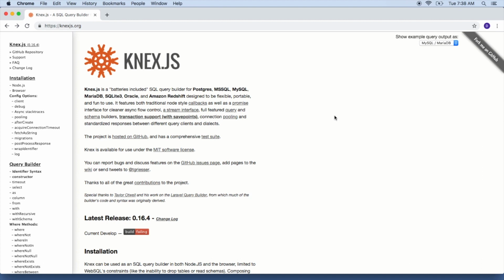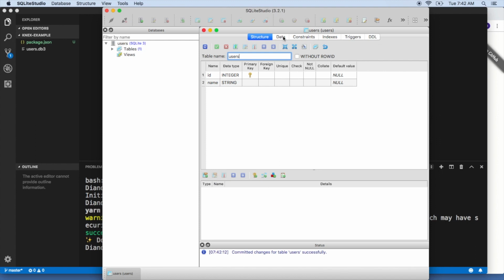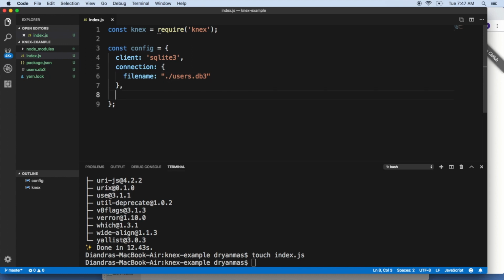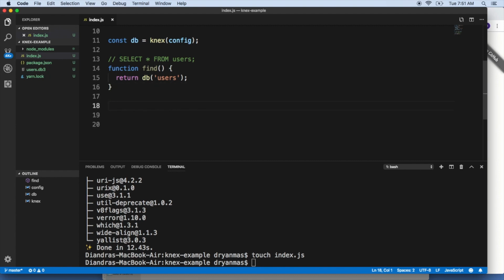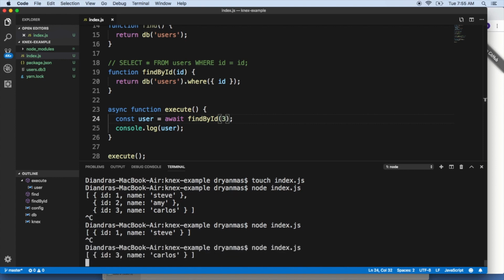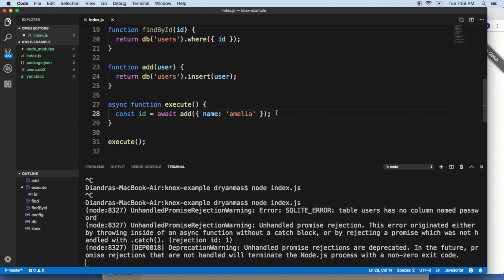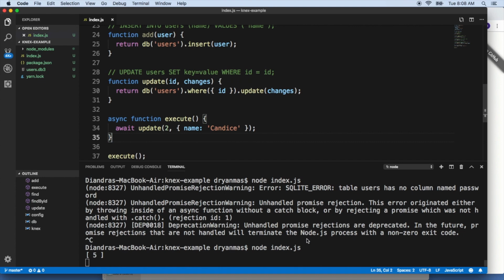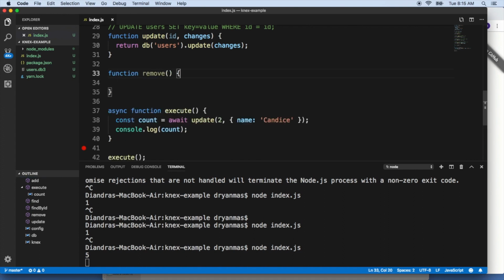Knex Queries with Diandra Ryan Mas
Getting started with the Knex.js library and writing database helper functions.